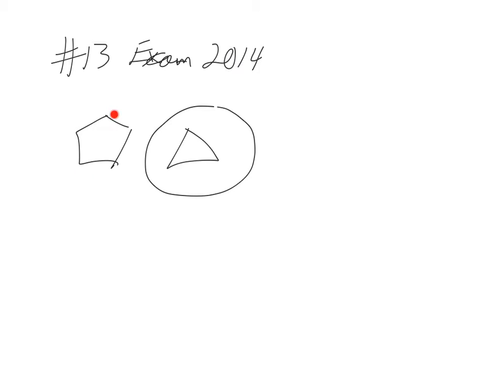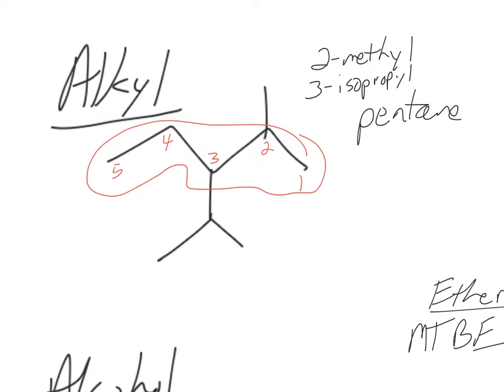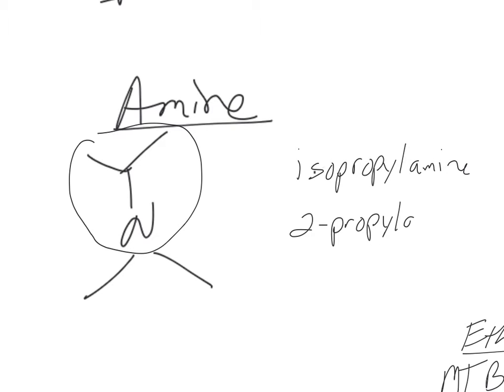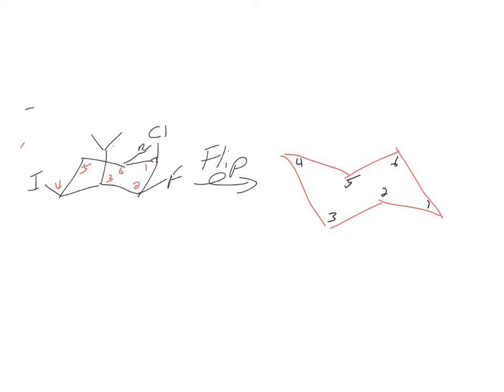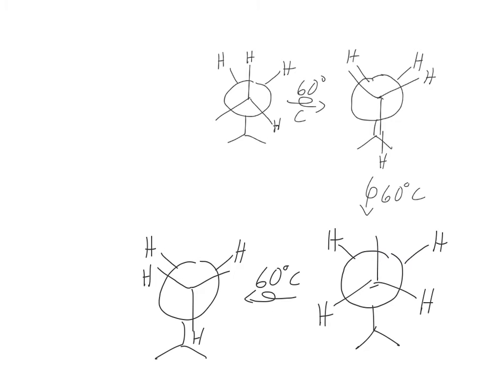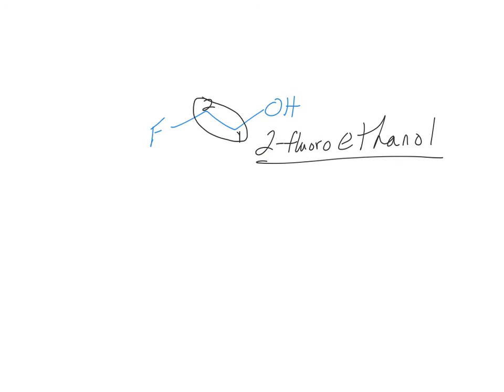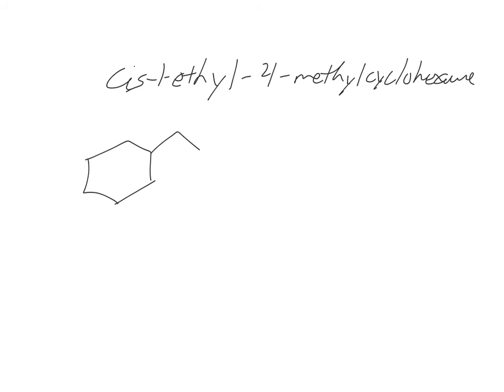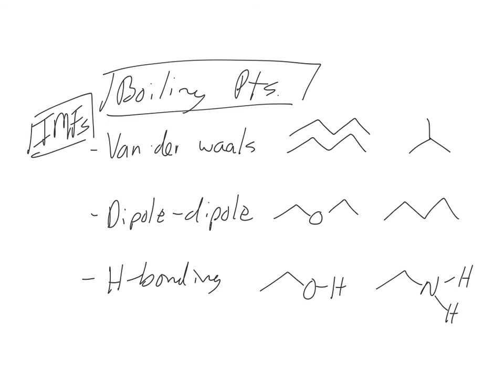CHM 351 Review 10-1-15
1. CHM 351 Exam 1 #1 2014-ring/angle strain
2. Nomenclature-alkanes, alkyl-halides, alcohols, amines, and ethers
3. Chair flips and most stable conformation
4. Newmann projection rotation-Potential Energy
5.Nomenclature then Newmann projection without wedges and hatches indicated
6. Nomenclature of cis or trans cyclohexane ring then convert to chair conformation.
7. Intermolecular Forces ranking effecting boilng points